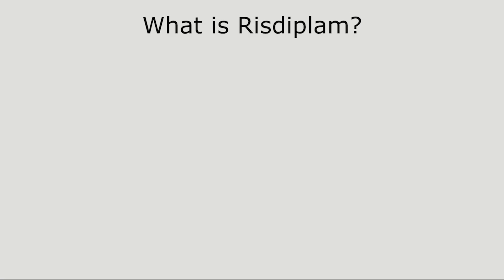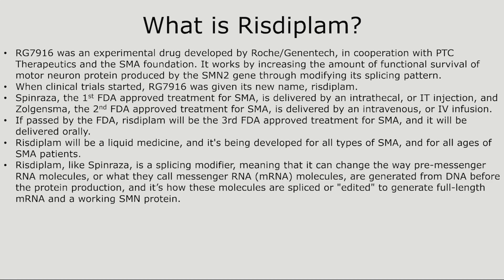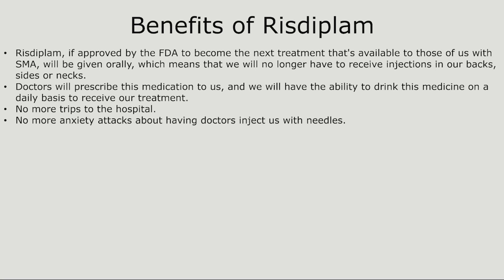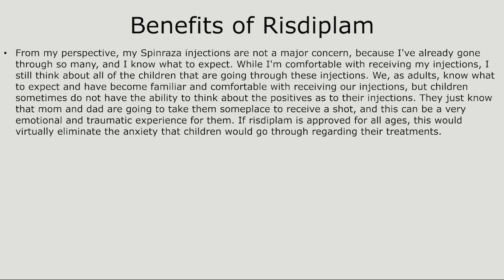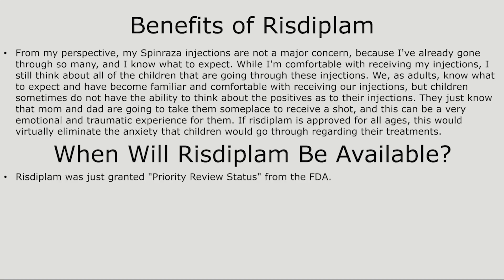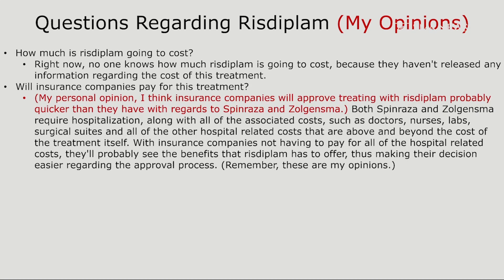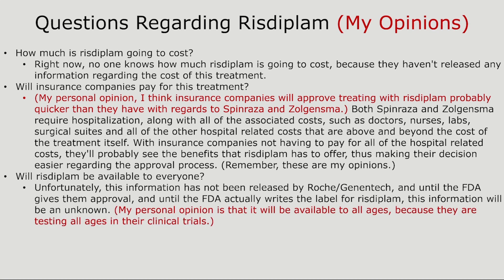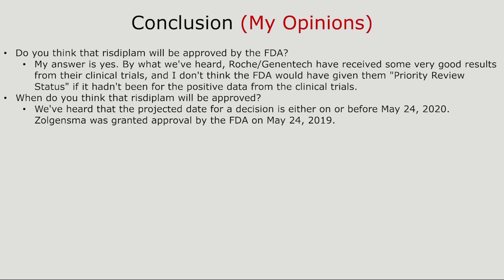EXCITING NEWS - Risdiplam Could Soon Be Available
In this episode of the Morale Monologue, I’m discussing a new treatment for SMA that will possibly be available during the first half of 2020. Roche/Genentech was granted Priority Review Status, for their potential treatment known as risdiplam. In my video, I go over a PowerPoint presentation explaining what risdiplam is, and some of the benefits that I see risdiplam having for those of us who have SMA.

Are you interested in learning more about the latest treatment for spinal muscular atrophy? Visit TreatSMA.com to see how this treatment works, hear about family stories, and learn about the steps to starting treatment. Visit TreatSMA.com.